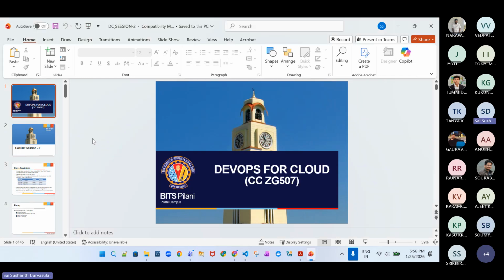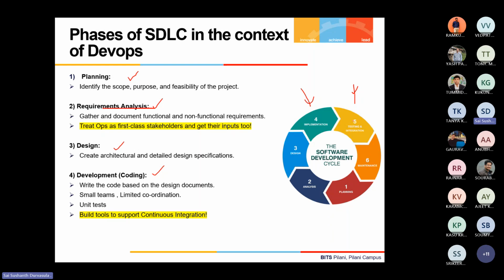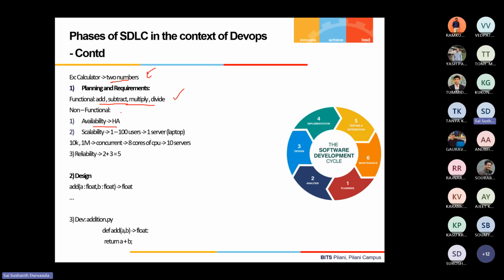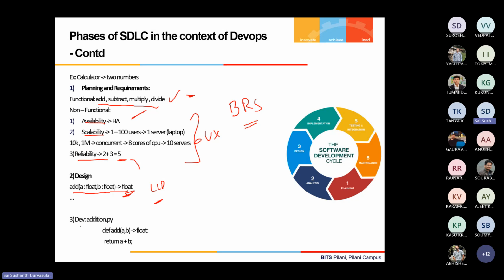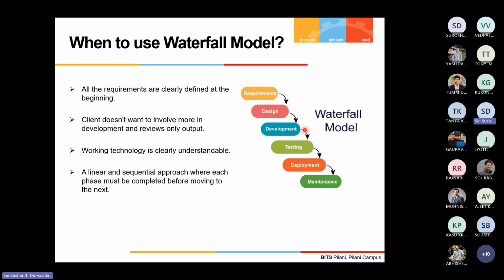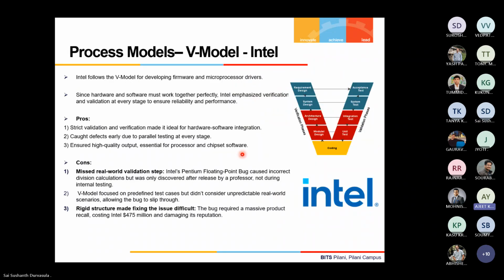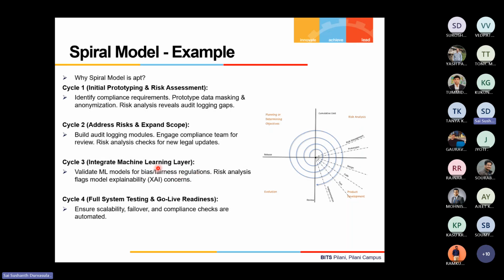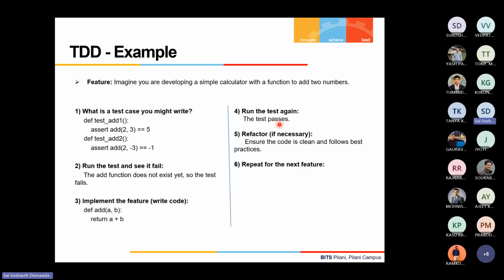Devops for Cloud S02 25-01-2026